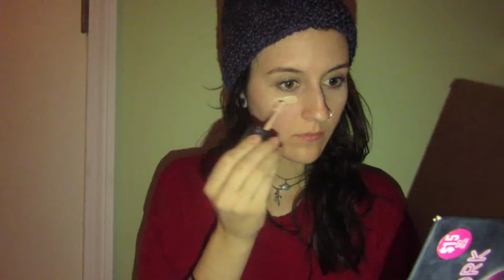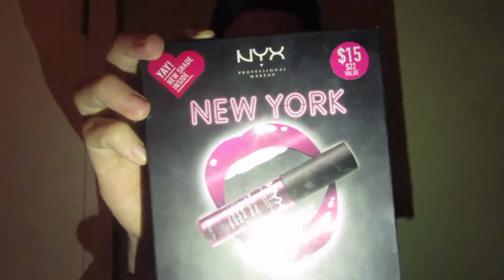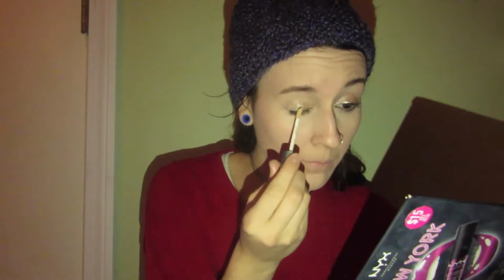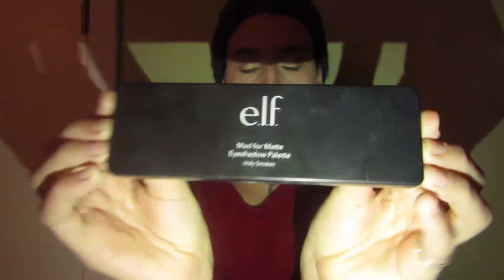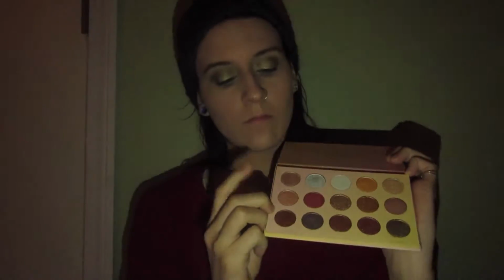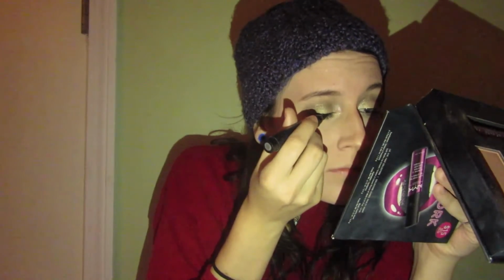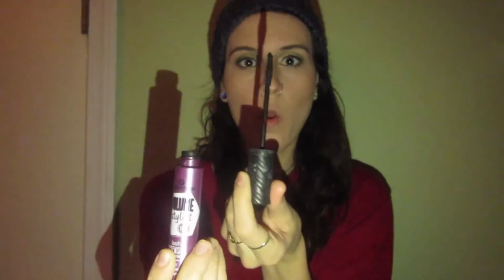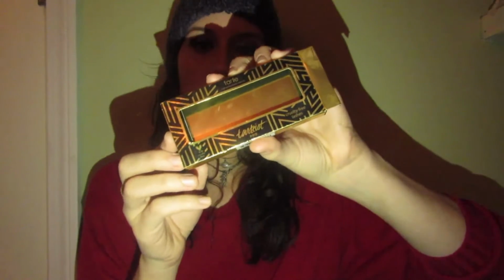ROMANTIC NEW YEARS MAKEUP LOOK!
Check out me doing a low quality (IT'S IN HD) but super high class makeup look for the new year. Gold eyeshadow and red lipstick will always be top notch. SEE YA IN 2018!!!

Peace and Blessingz,

The Twin Thing- Kelly